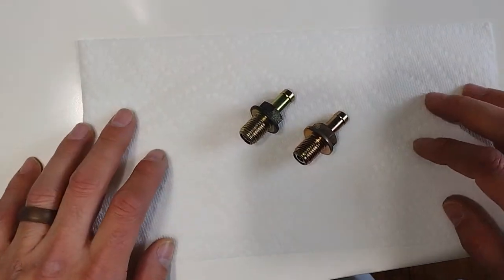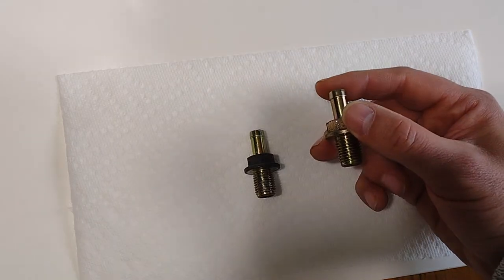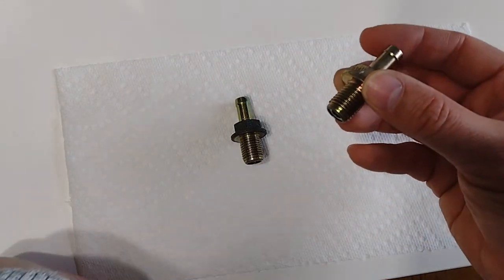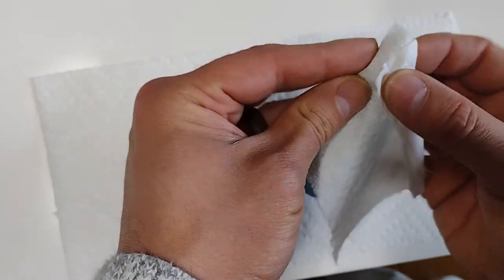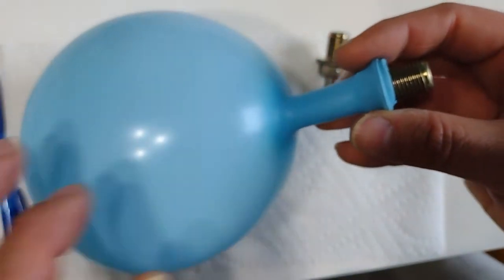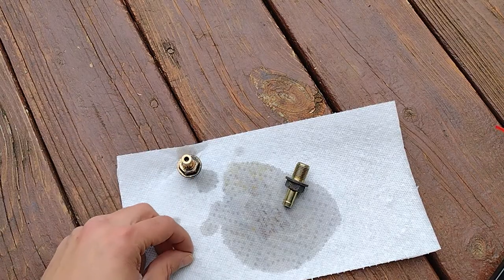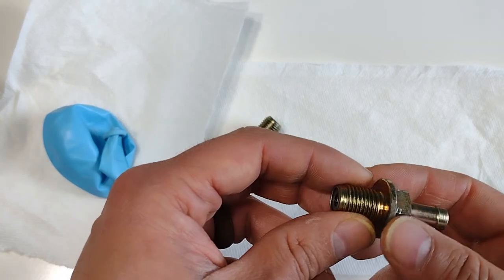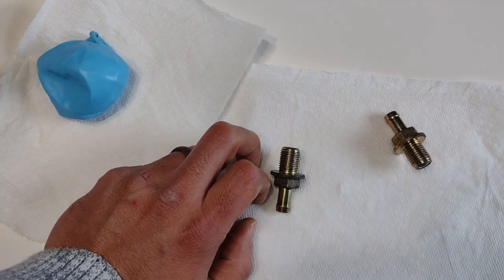How to test and clean a PCV valve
This is a video on how I inspect my PCV (Positive Crankcase Ventilation) valve and how I clean the PCV valve using carburetor cleaner. You can also use brake cleaner and mass airflow sensor cleaner to remove gunk and carbon buildup inside the PCV valve.

Carburator cleaner: